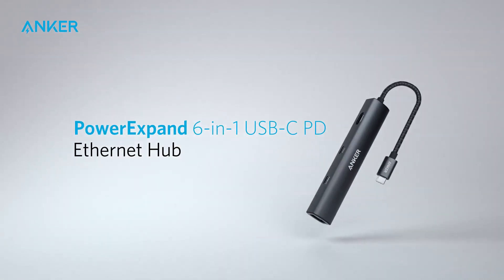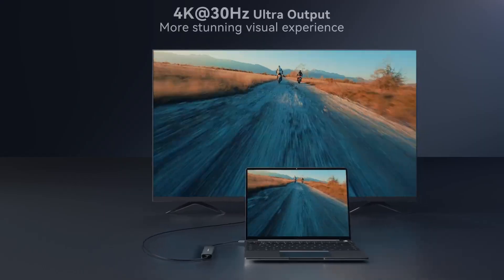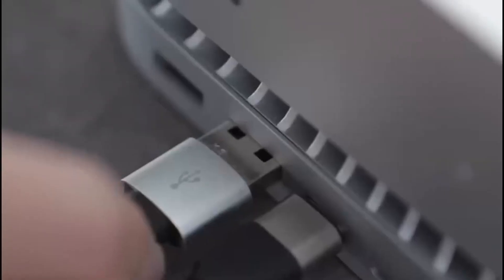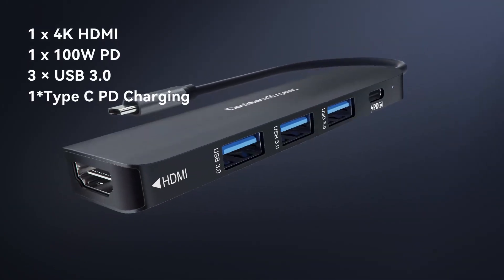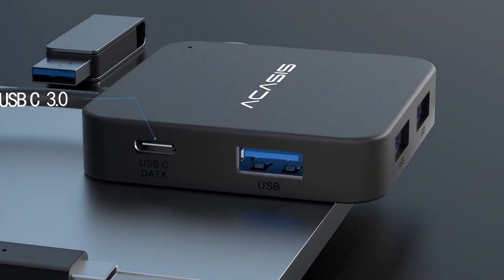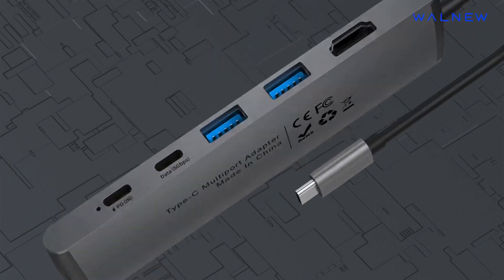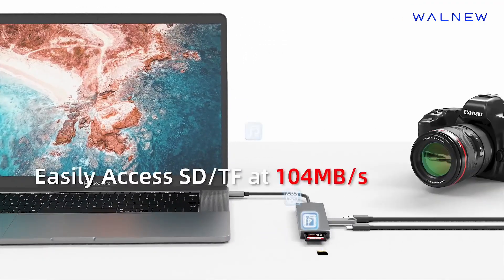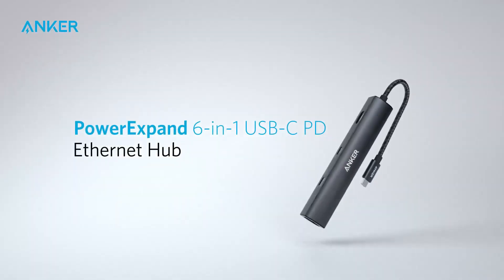Best USB-C Hub for Mac Mini M4 You Need in 2025!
✅ Best 5 usb-c hub for mac mini m4 in 2025 (featured in this Video):

► 1. RayCue Mac Mini M4 Dock
► 2. DockteckExpand USB-C HUB
► 3. ACASIS USB-C Hub
► 4. WALNEW 7-in-1 USB-C Hub
► 5. Anker 6-in-1 USB-C Hub

🕕Timestamps🕕
01:17 - RayCue Mac Mini M4 Dock
02:21 - DockteckExpand USB-C HUB
03:13 - ACASIS USB-C Hub
04:03 - WALNEW 7-in-1 USB-C Hub
05:06 - Anker 6-in-1 USB-C Hub

The Best USB-C Hub for Mac Mini M4 you need in 2025 is here! Discover how this game-changing accessory can revolutionize your Mac Mini M4 setup by expanding connectivity and enhancing productivity. From high-speed data transfers to versatile ports for all your devices, this USB-C hub is the ultimate companion for Mac Mini users in 2025. Whether you're a professional, gamer, or student, this hub offers unmatched functionality. We'll break down its key features, benefits, and why it stands out in the market. Watch now to elevate your Mac Mini experience!